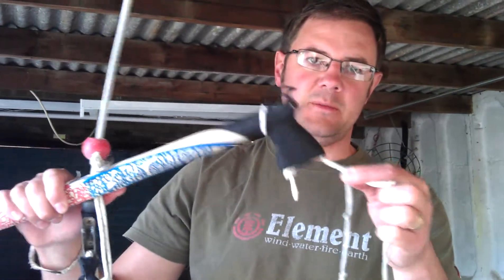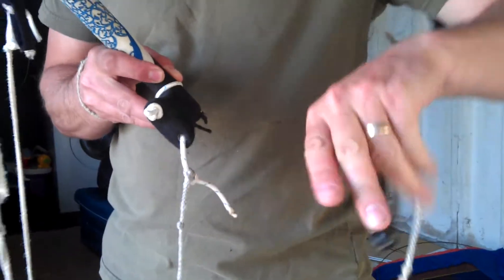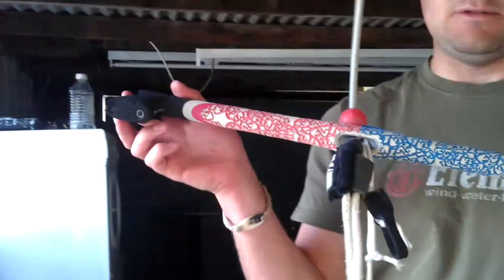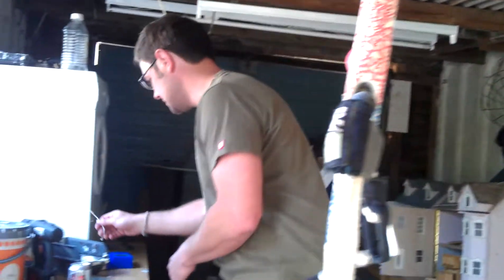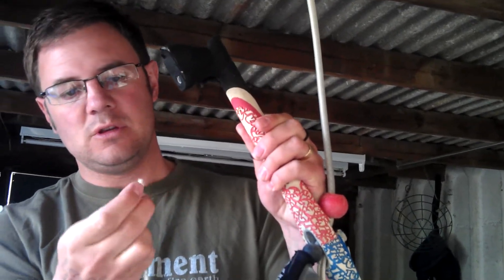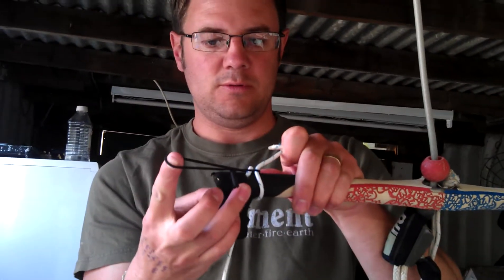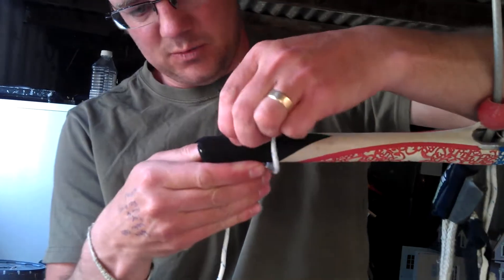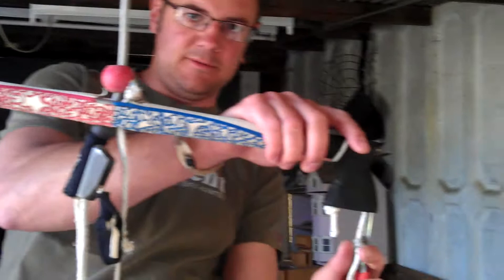Rrd replacement bar lines for 2009 bar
This video shows how to replace part of stearing lines for rrd bar. Replace at your own risk